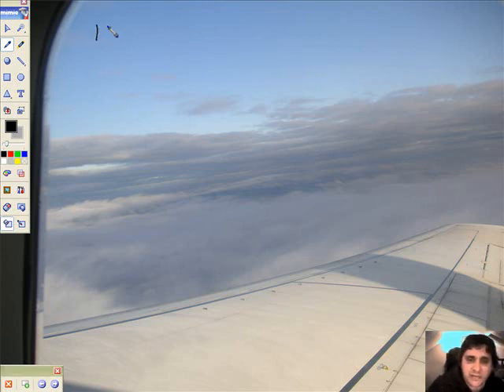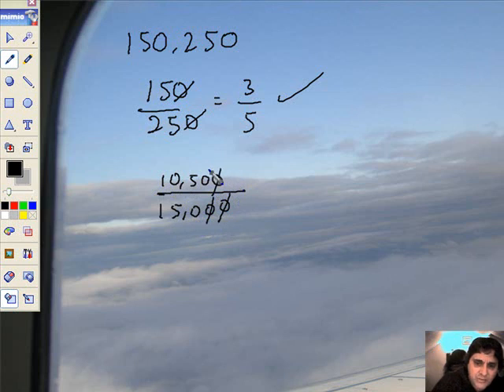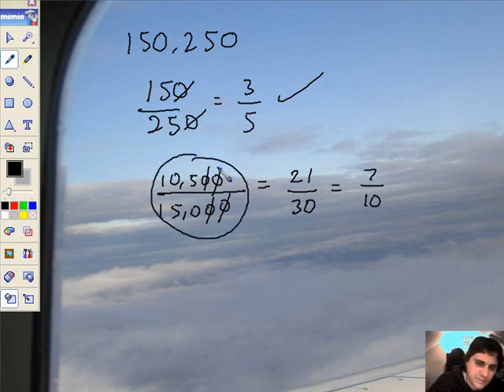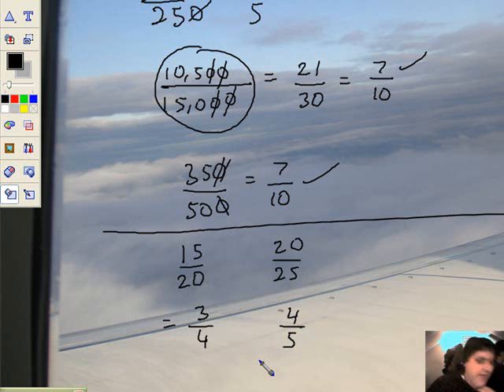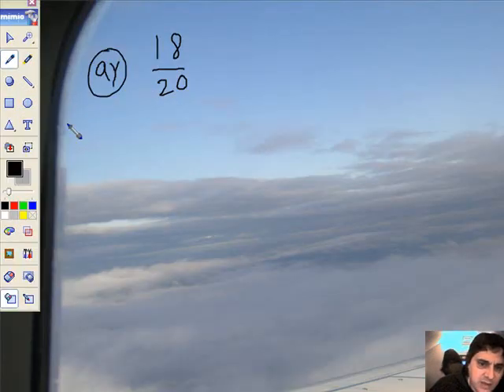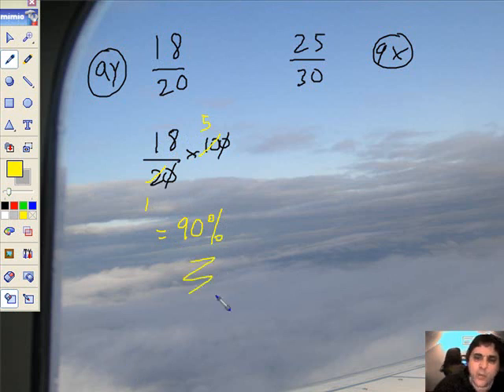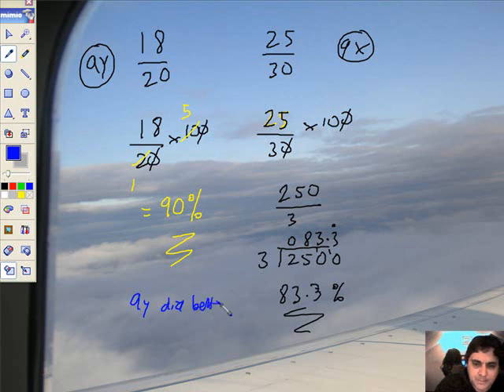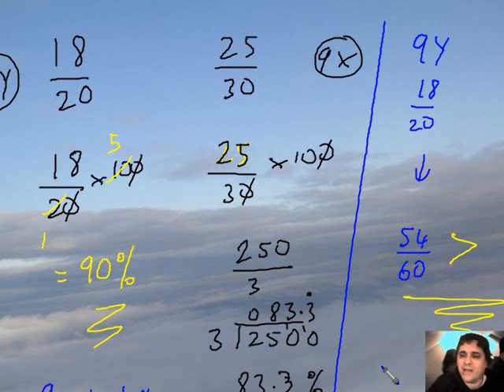u2 f 3.6